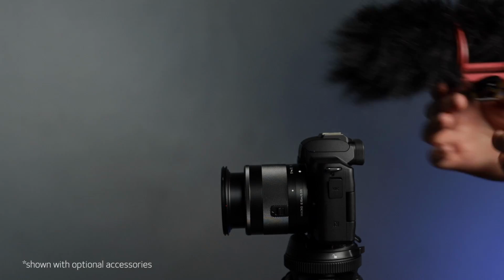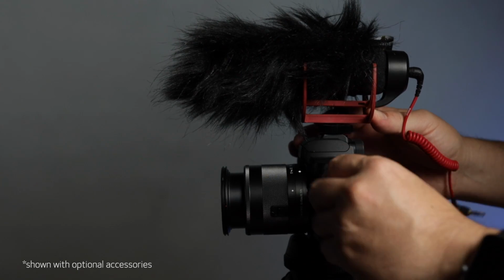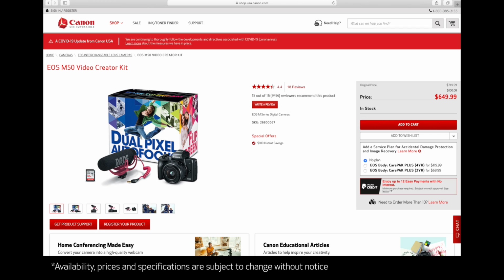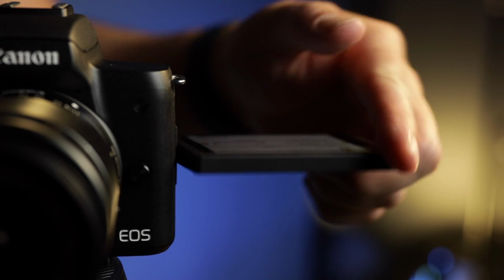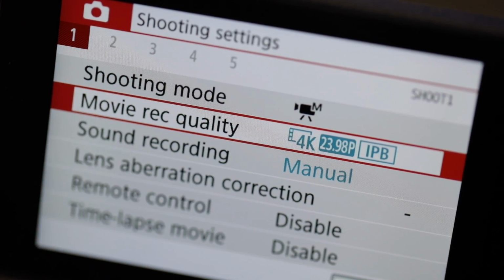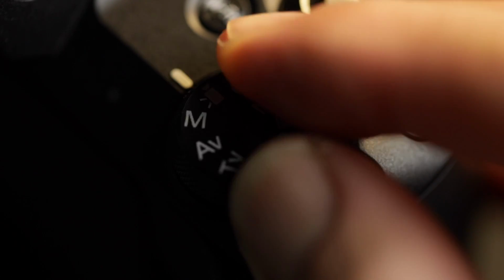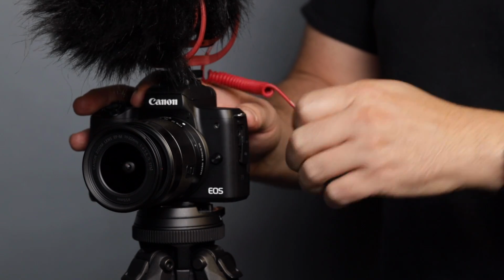Introduction to Vlogging with EOS M50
Come learn with Canon USA’s Senior Marketing Specialist, Mason Higa, as he shares a few tips and tricks to start your very own vlog. Discover why he chooses to use the EOS M50 Video Creator Kit and a few other tools in this Intro to Vlogging.